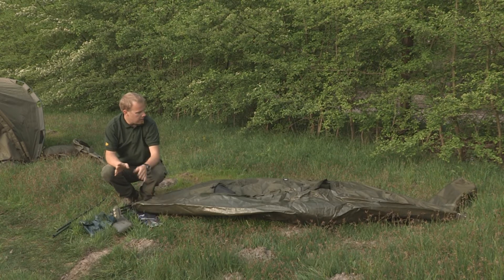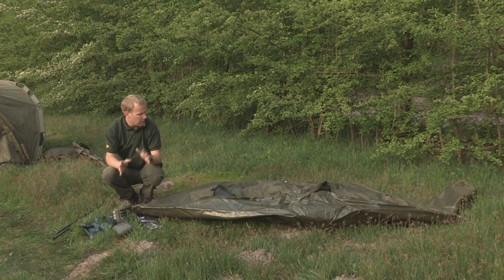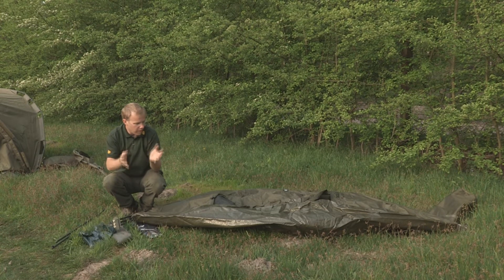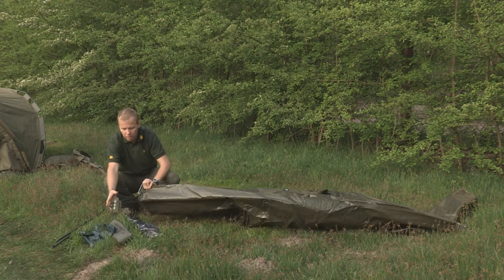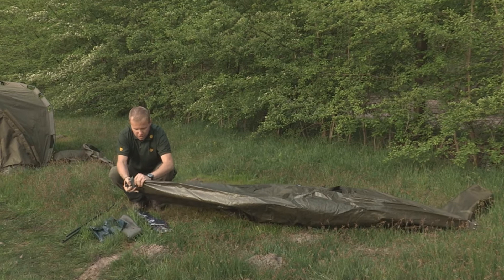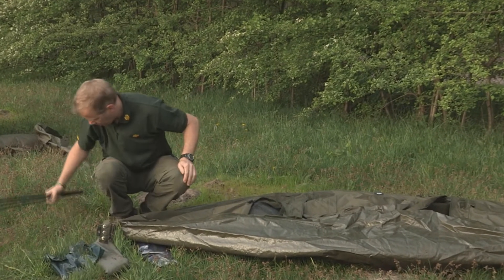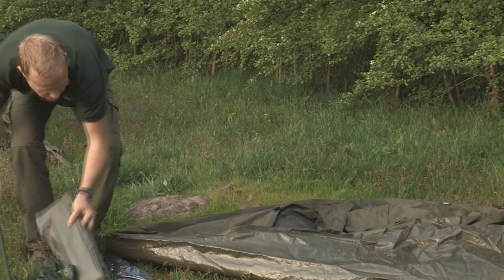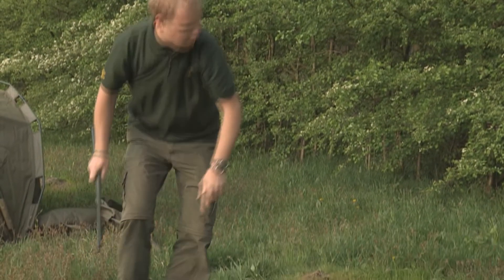Cocoon Dome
This new bivvy is the first single skin pramhood style bivvy with a sewn in groundsheet making a fully enclosed bivvy system, keeping all insects out. Tension is created by using our fast secure stainless steel clip system.

Made from our 210D 5000mm HH Oxford Nylon and our new high density special weave PE sewn in groundsheet. We also supply an extra heavy duty PVC groundsheet for additional protection. More features include new back vents, rod retaining straps, side windows with PE coated mesh and a new adjustable pegging point system. Supplied with interlocking tension pole, heavy duty peg set and carry bag.